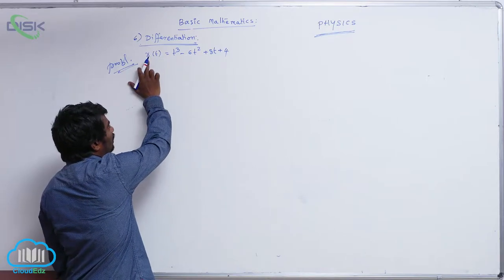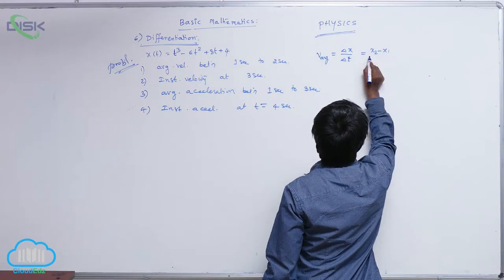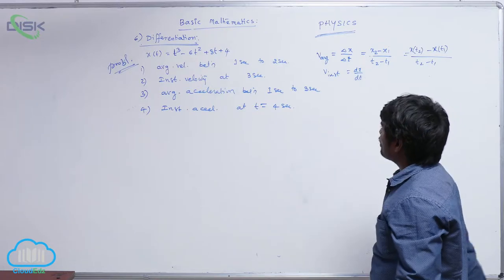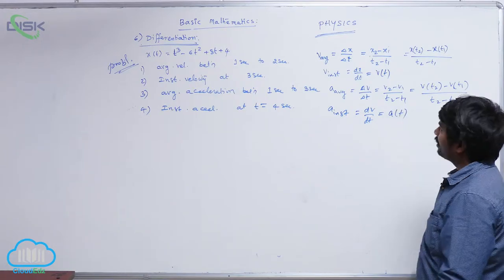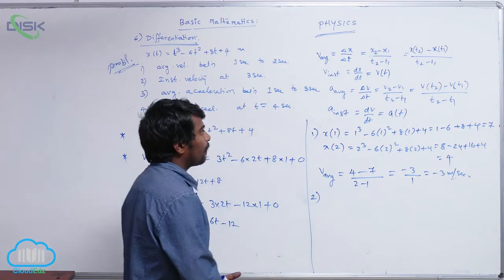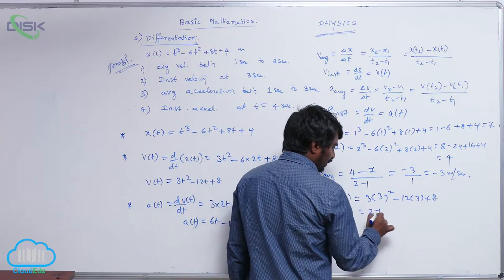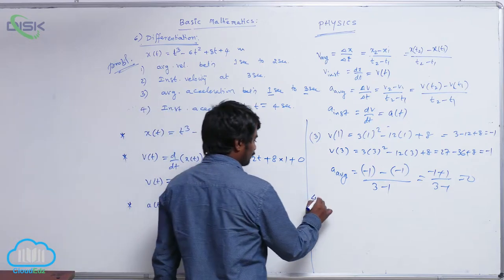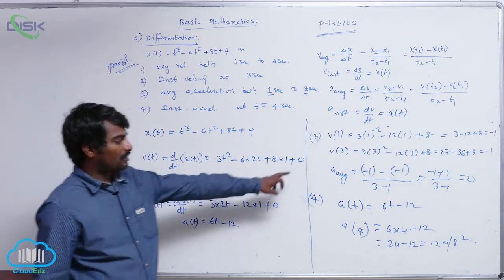What is Physics || Differentiation Problem 6 || Disk Telangana